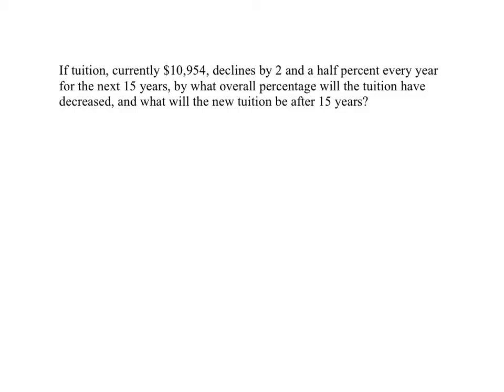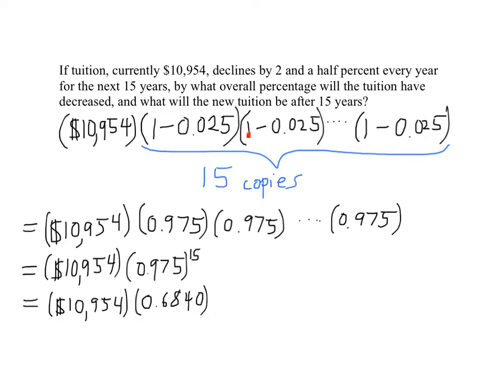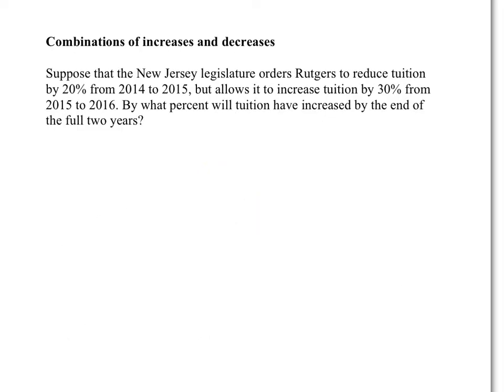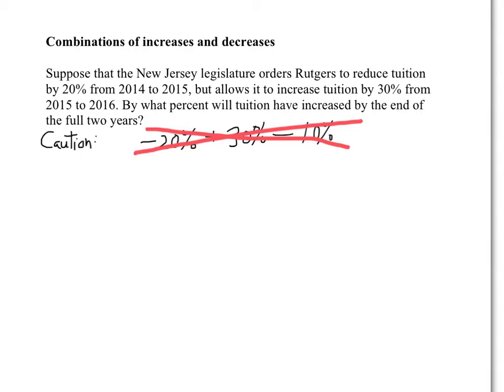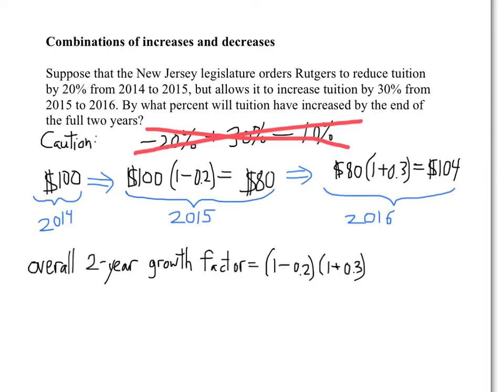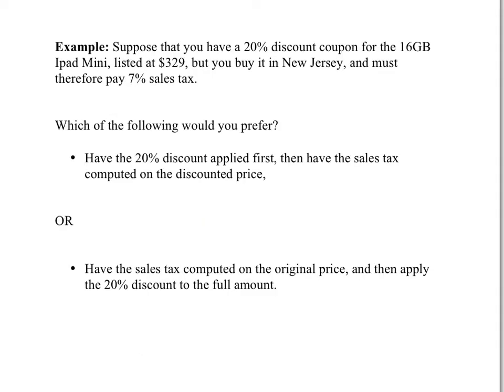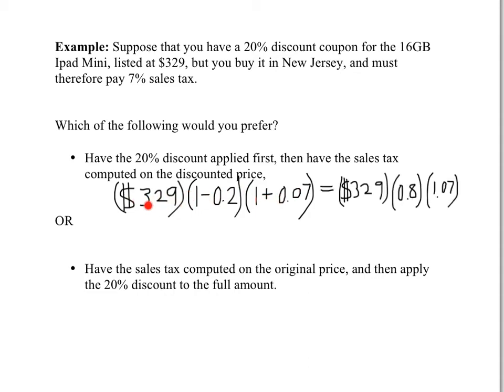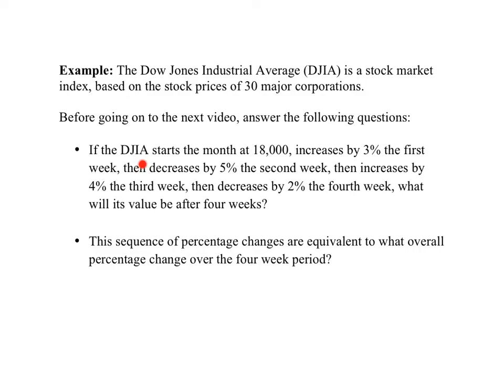Math 103 Growth & Finance 06: mixed increases and decreases